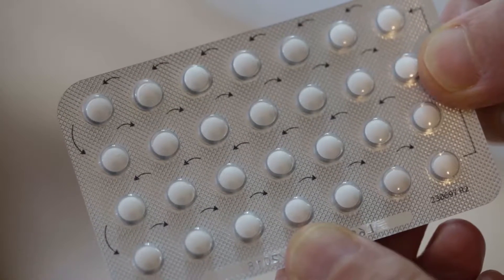SH:24 how to take the progestogen only pill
Dr Paula Baraitser, Consultant in Sexual Health at King's College London and Director at SH:24 talking you through:
- how to take the progestogen only pill
- when to start taking the progestogen only pill
- what to do if you miss a pill (containing desogrestrel).

Common names or brands of POP are Aizea, Cerazette, Cerelle and Nacrez.